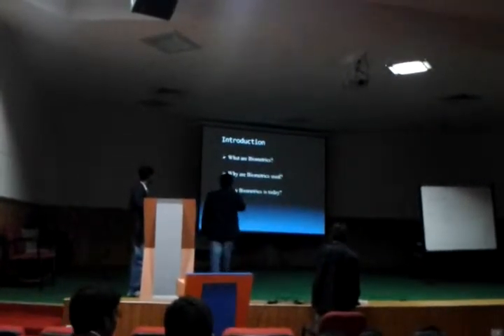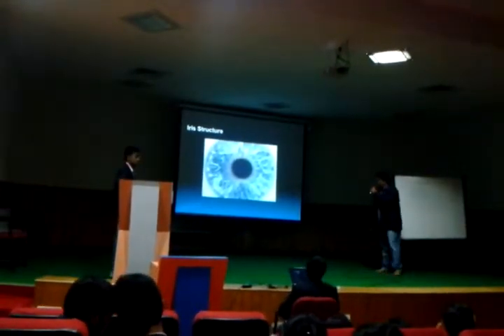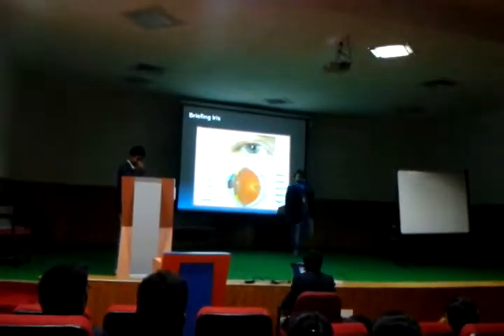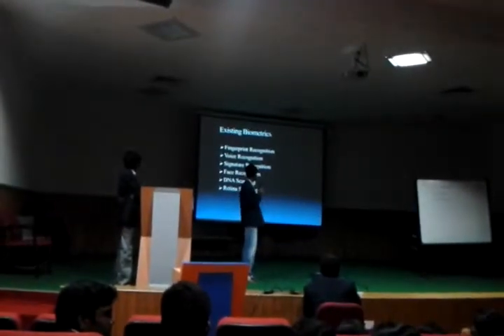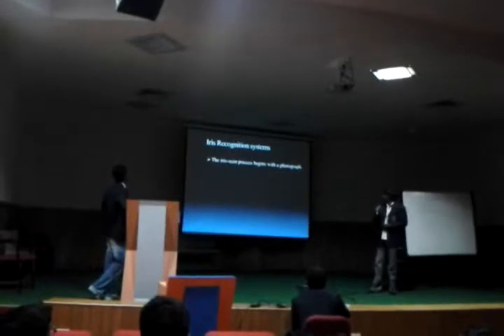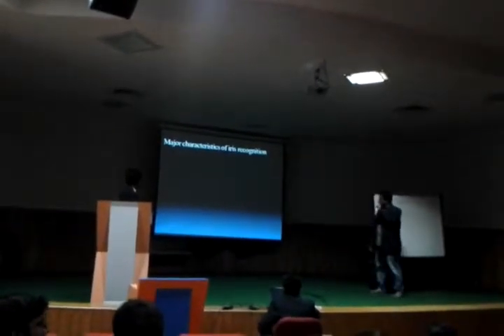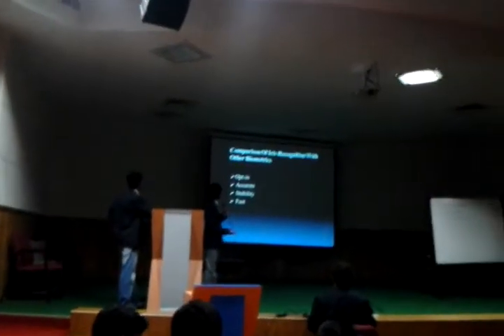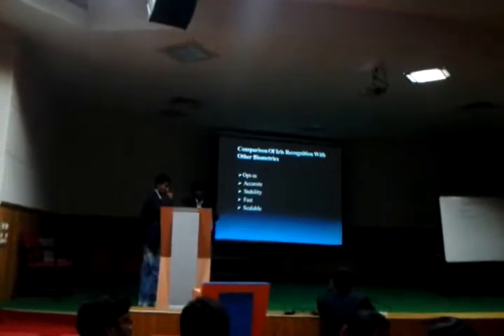Zeroth Review_ IRIS recognition